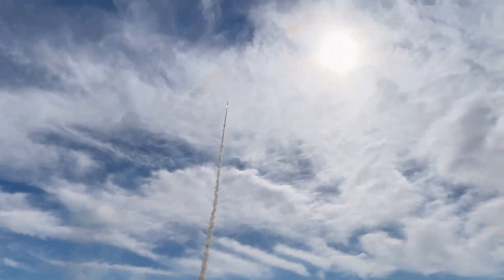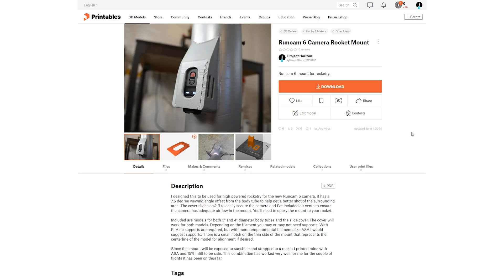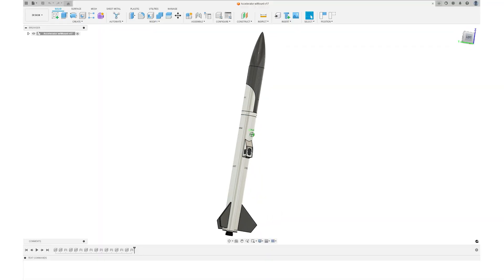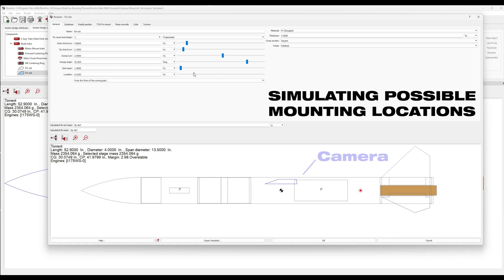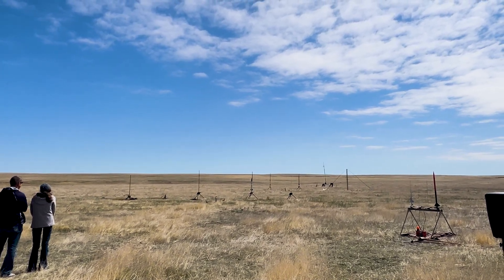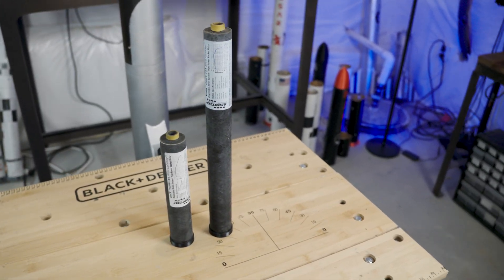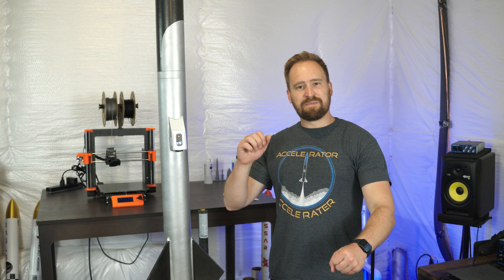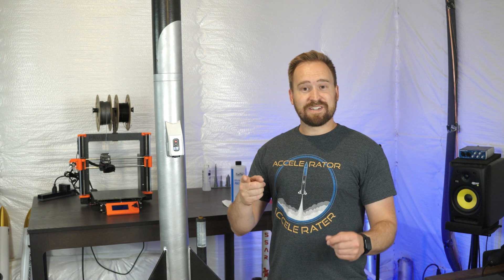I Made a Camera Mount for High Powered Rockets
It's about time I started getting some good onboard footage for high powered rockets! So I designed this quick and easy camera mount for a Runcam 6 that I 3D printed and epoxied to my model rocket Accelerator. I also wanted to make a short and sweet video that highlighted how powerful 3D printing can be for your personal projects so what better way than to show this cool camera mount I made!

00:00 Intro
00:57 Design
01:59 Mount
02:29 Flights
04:33 Wrap-Up